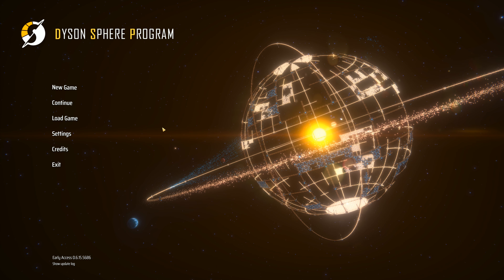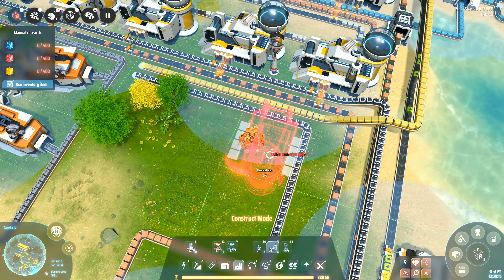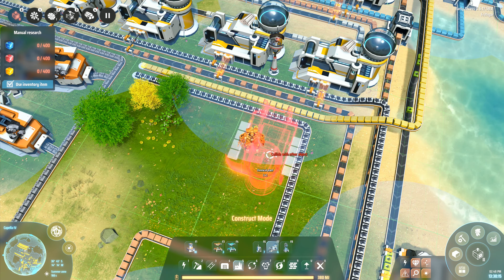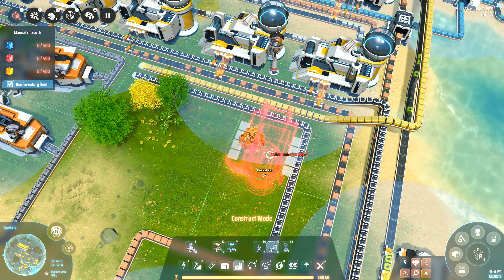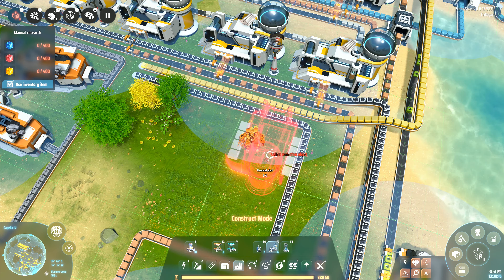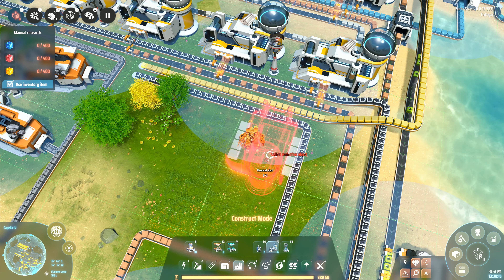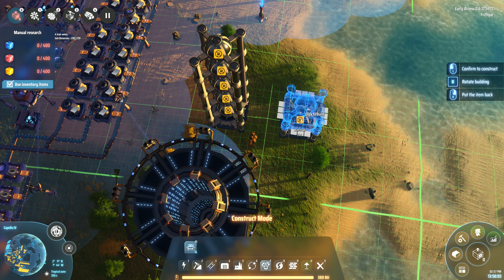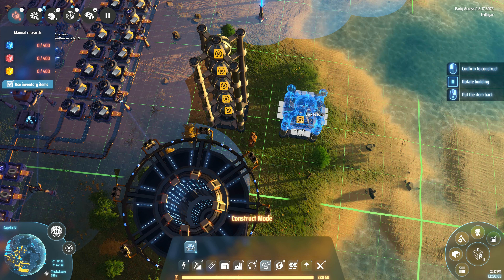Let's Play Dyson Sphere Program #28: Planetary Logistics!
Making a planetary logistic system that makes use of drones to fly items longer distances.  This should mean that we don't need quite as many belts running everywhere now!